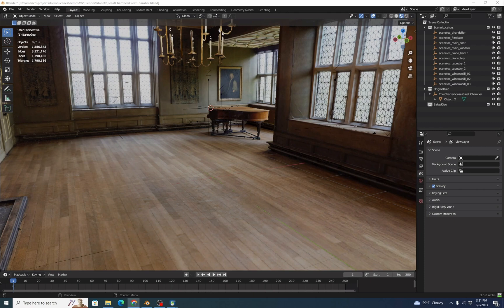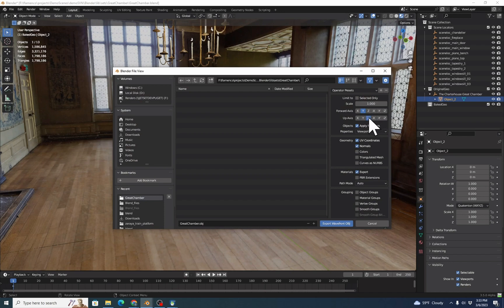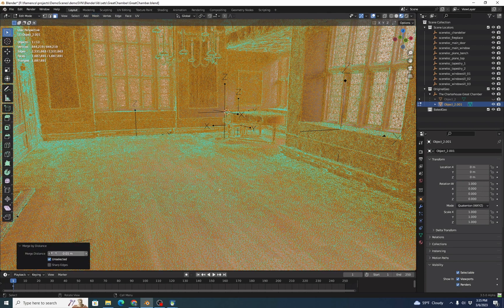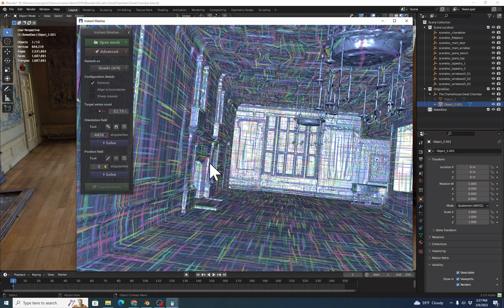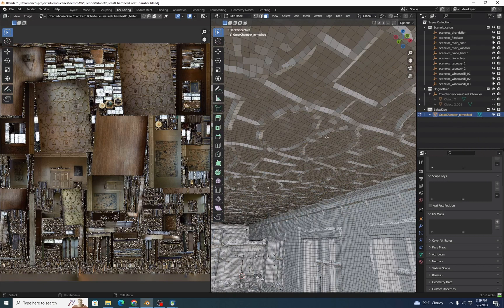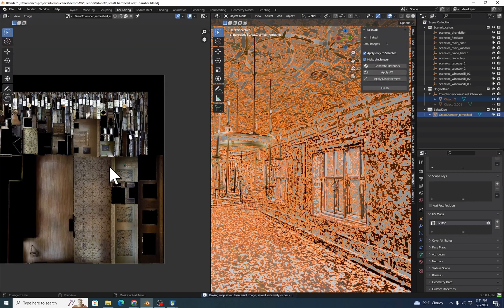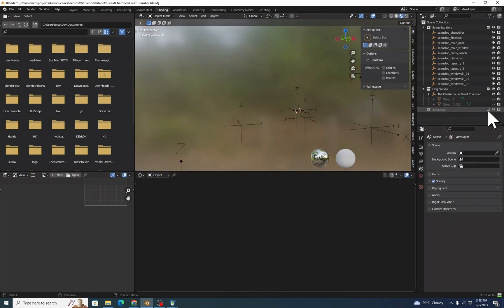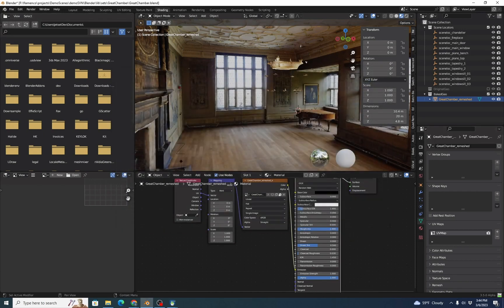Remeshing and Rebaking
00:00 Remeshing and Rebaking
00:49 Applying Transforms to Mesh
01:12 Exporting OBJ
01:28 Instant Meshes Take 1
02:01 Merging Vertices in Blender
02:46 Instant Meshes Take 2
03:18 Polygon Reduction
03:59 Blender Import and UV
04:40 Baking with Bakelab2
05:25 Applying the Baked Map
06:22 File Export Size Comparison